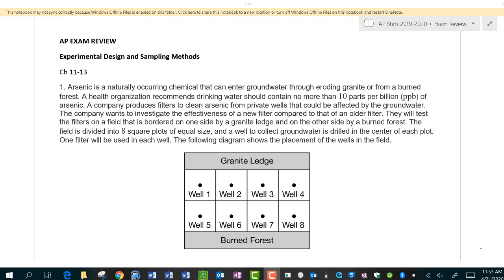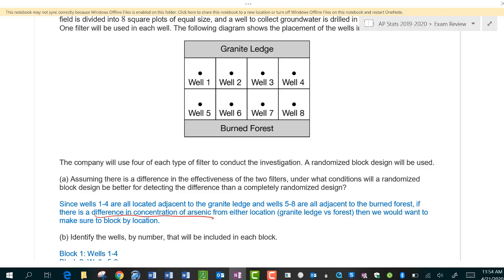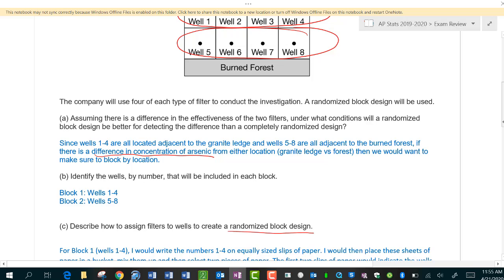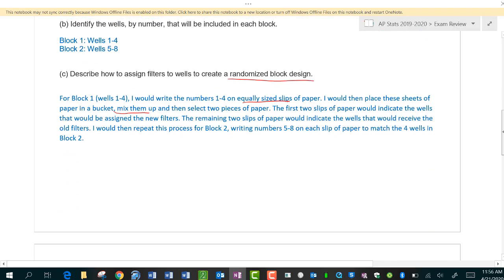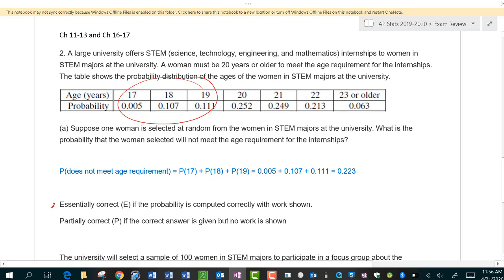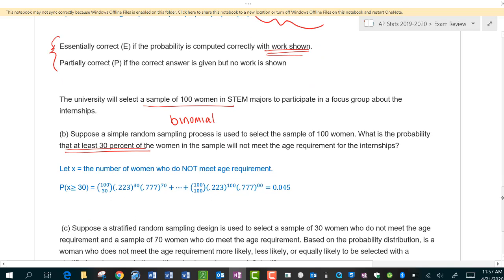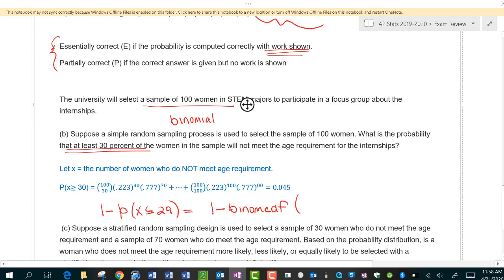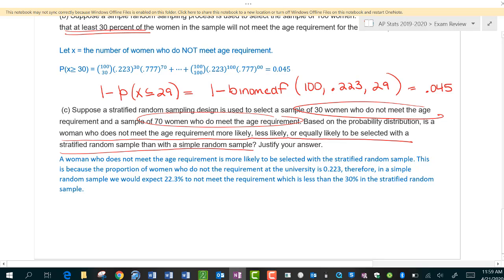E Learning Experimental Design and Sampling Day 1 Explanation